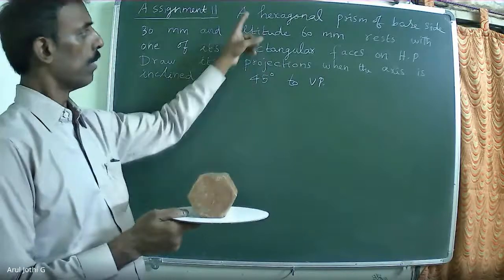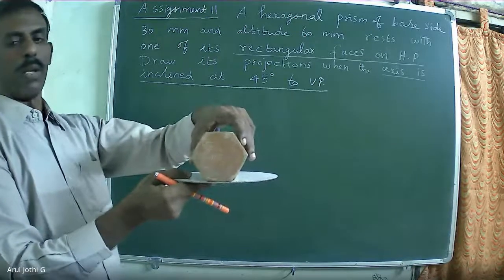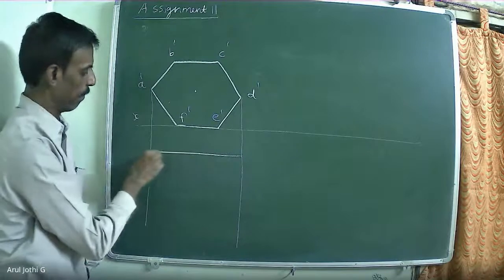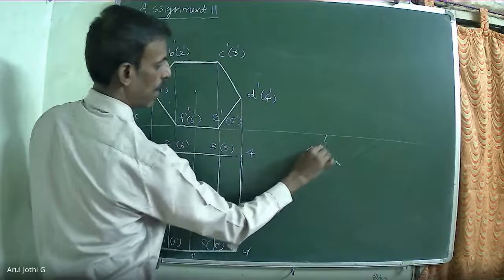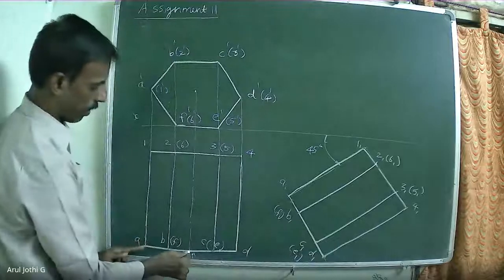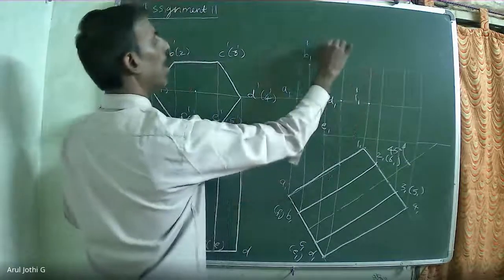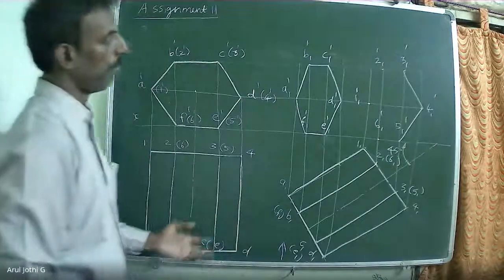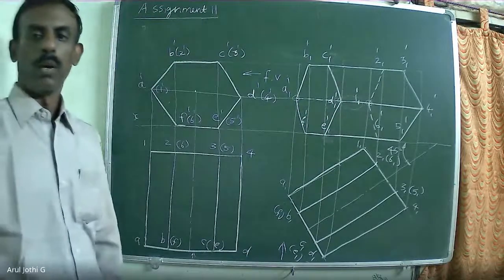ASSIGNMENT 11 AXIS INCLIED TO VP RECTANGULAR FACERESTING ON HP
AXIS INCLIED TO VP  RECTANGULAR FACERESTING ON HP